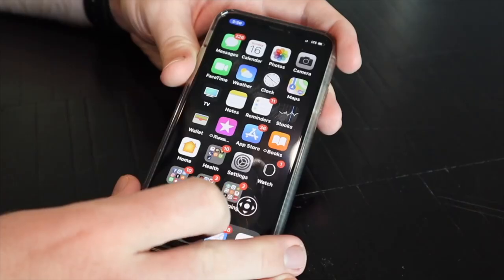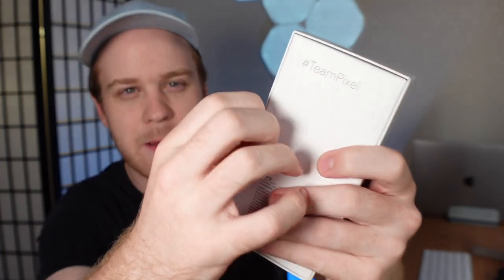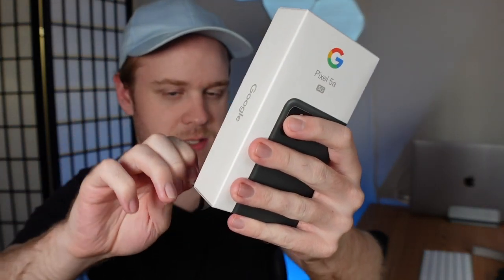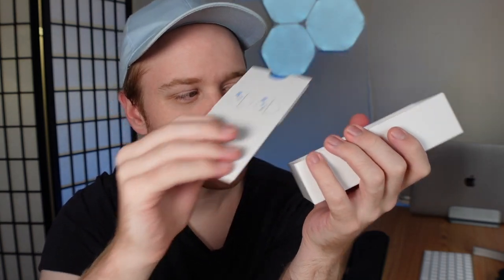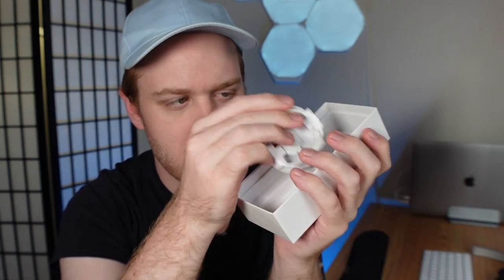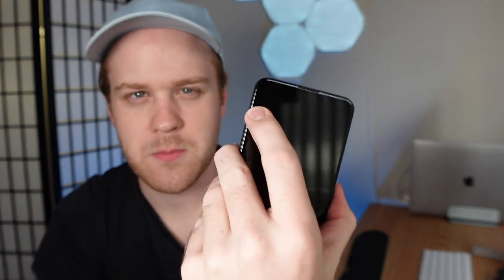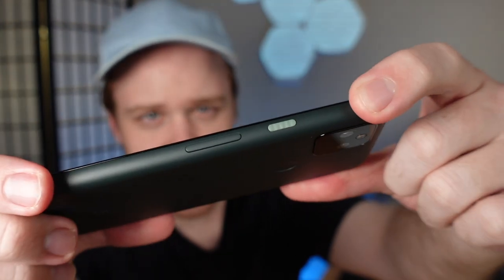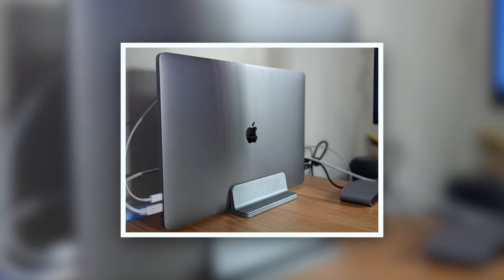Blind Unboxing My First Google Phone - Pixel 5a 5G | Accessibility First Impressions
I unbox the brand new Google Pixel 5a and review my first impressions. I cover my first look at the setup, camera, and screen reader, TalkBack as a blind user.
My Podcast! (SEE DIFFERENT SHOW)

00:00 Intro
01:11 Unboxing
03:51 Setup
11:42 Camera
12:55 Impressions